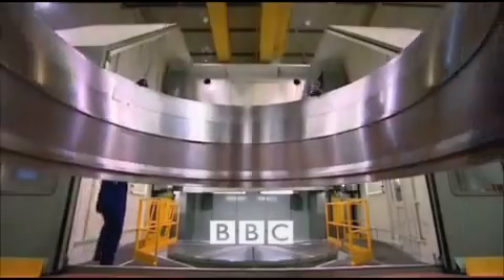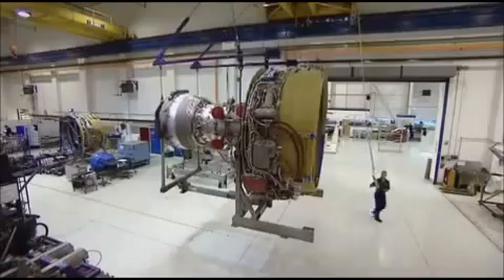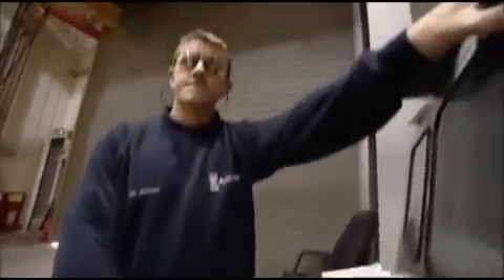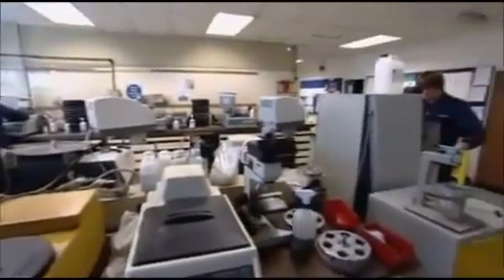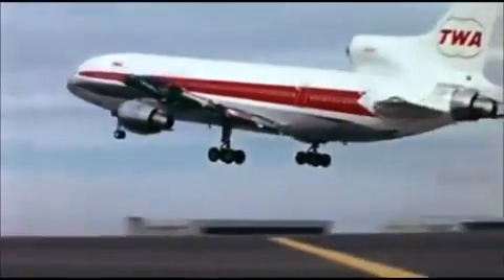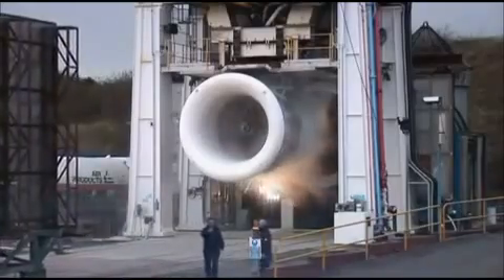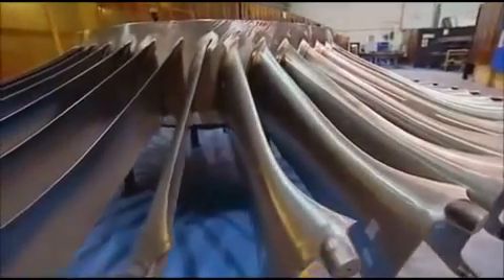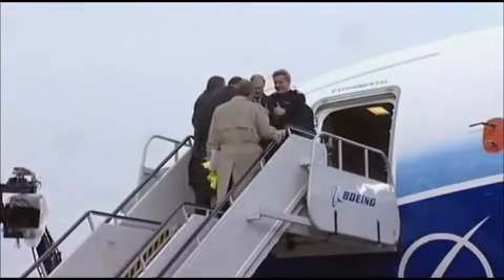Documentary Rolls Royce - How To Build A Jumbo Jet Engine BBC